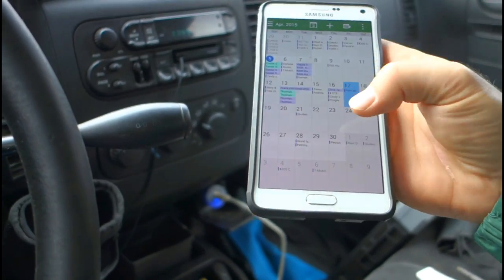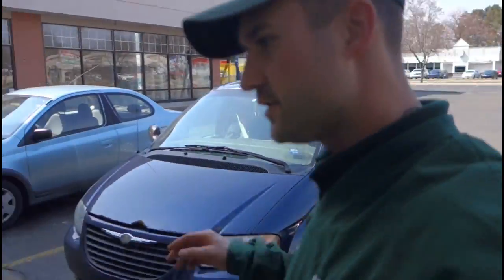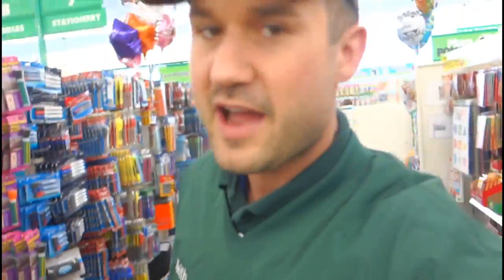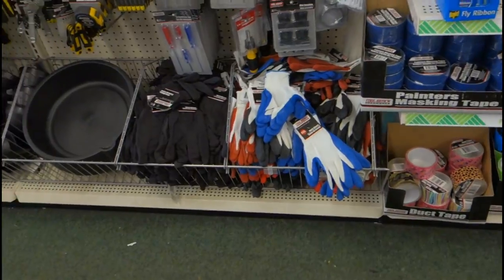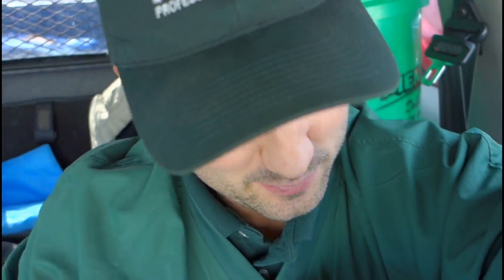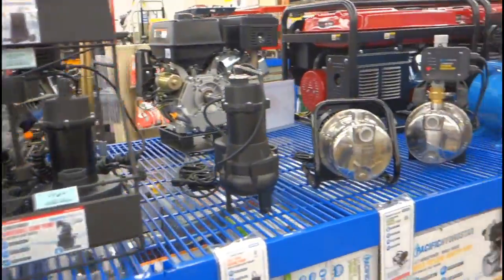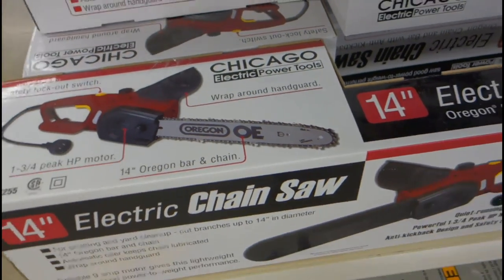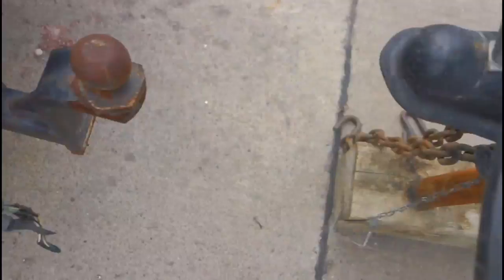Let's go Shopping with Keith aka "K2" (DIY Window Cleaning Solution)(Episode#10)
I'll Teach You How To Sell Window Cleaning Jobs Fast
Want to Start a
Window Cleaning Business?

The AUDIOBOOK is FINALLY HERE !!!

Being a business owner you have to shop around for odds and ends and fix petty stuff all the time.

Let's take a stroll through the dollar store so I can show you my top secret homemade do it yourself homemade window cleaning solution.

Then I jerk around for about 20 minutes before we finally end up at Harbor Freight or I act like a complete douche for another 20 minutes and dance in the store like a total pimp.

Then I buy a half ton jack spend the next 20 minutes cursing at my 2001 Dakota truck while fixing the 4 Way connector pin to the 12 Way pinned to the 26 way pin or whatever.

And I cry put a little millionaire about the flat tire on F 150 and then I fix that s*** real good to get back to work like a boss.
Try Audible and Get 2 Free Audiobooks